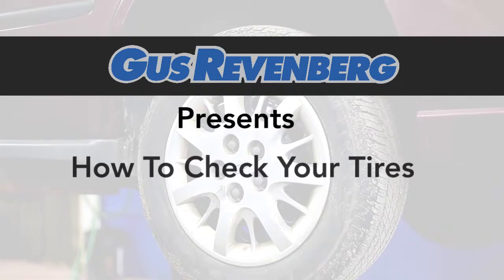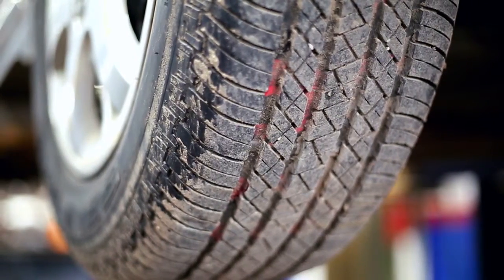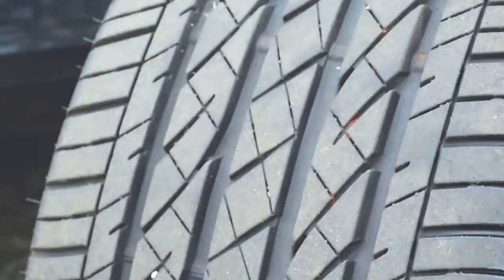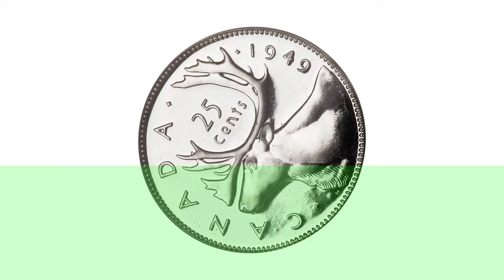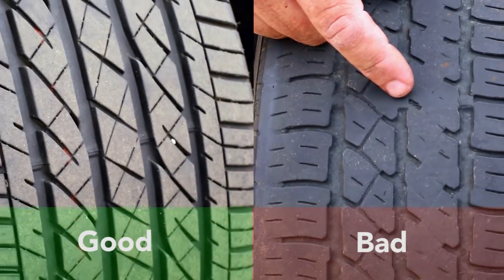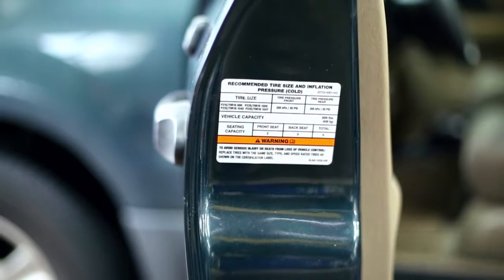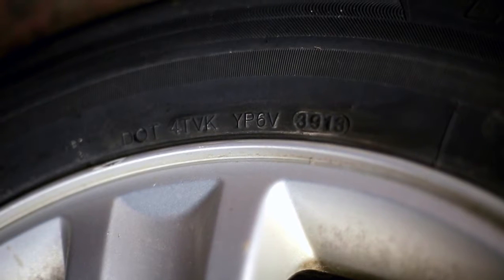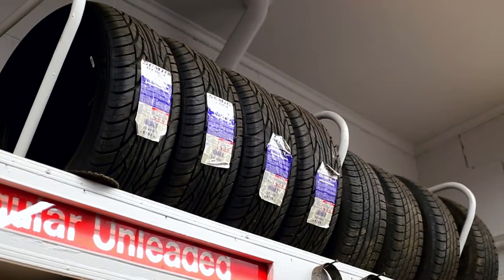How to Check Your tires.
It's a great idea to check your tires regularly for wear, tear and pressure.